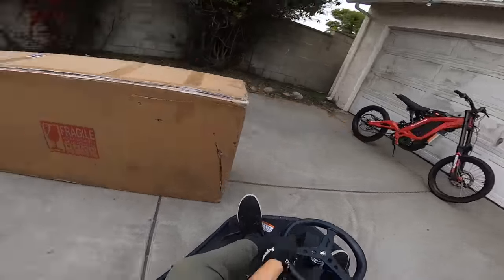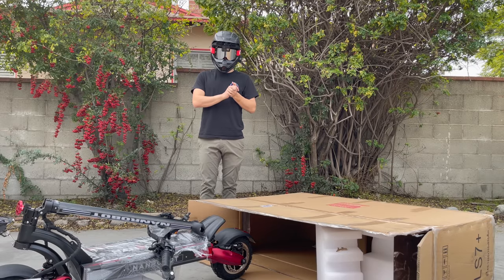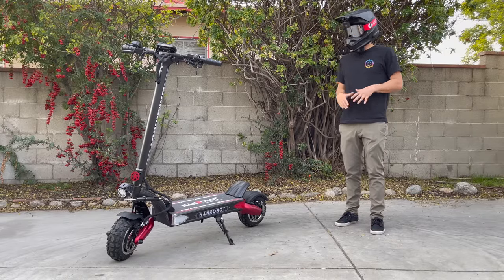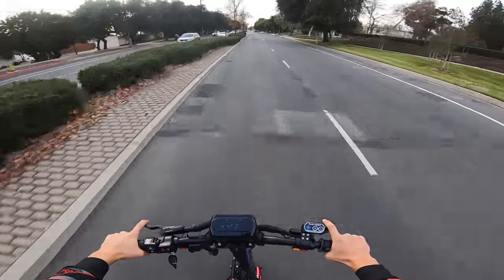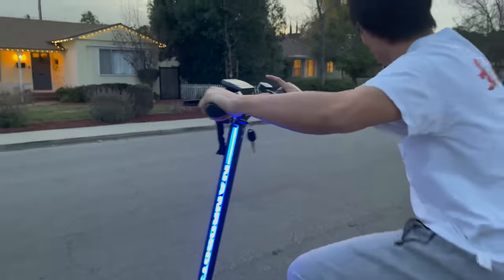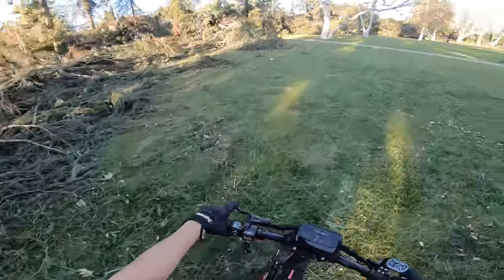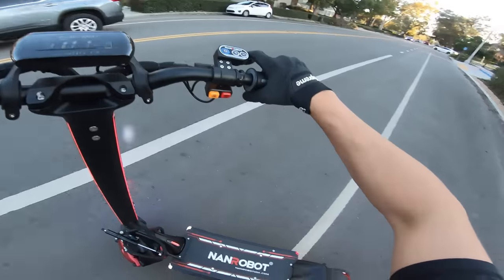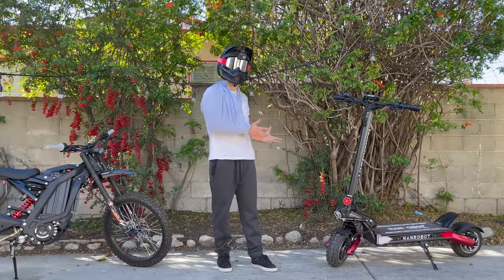This 50 MPH electric scooter is DANGEROUS // Nanrobot LS7+ Unboxing, Test, Review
In this video, I unbox, test, and review the NANROBOT LS7+ electric scooter.
This E-Scooter claims to his 55mph with its dual motors a battery larger than a Sur Ron's.
I crashed and sprained my shoulder taking a turn. It has been 3 weeks and I'm pretty much back to normal!